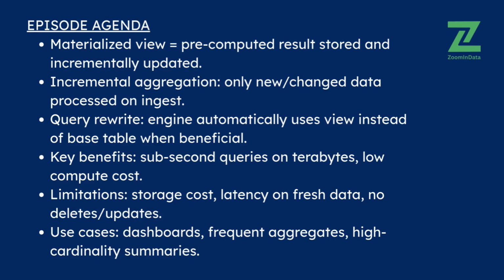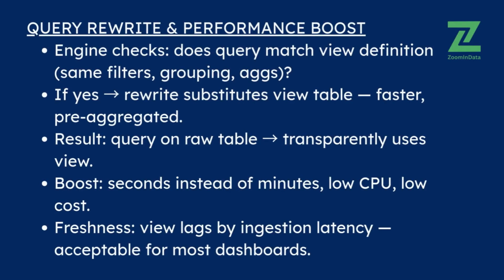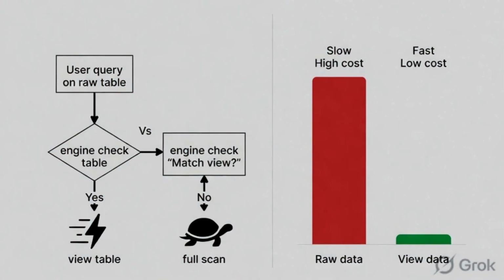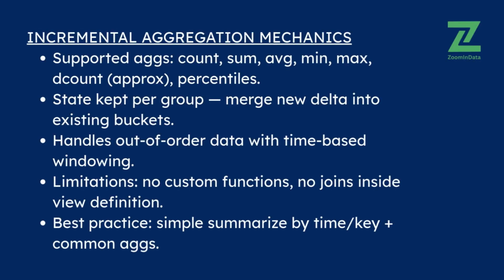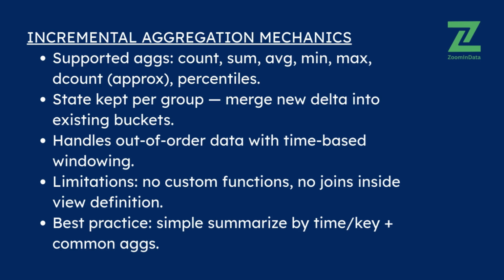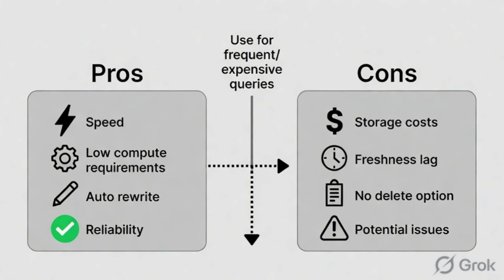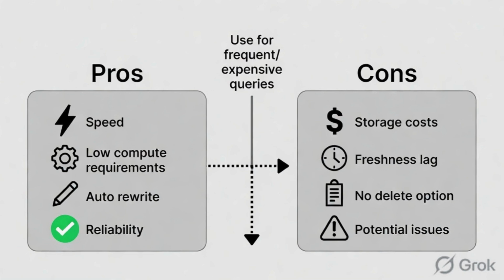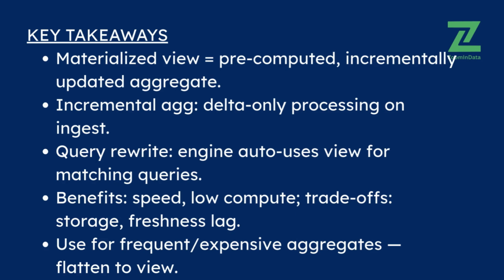28 MATERIALIZED VIEWS